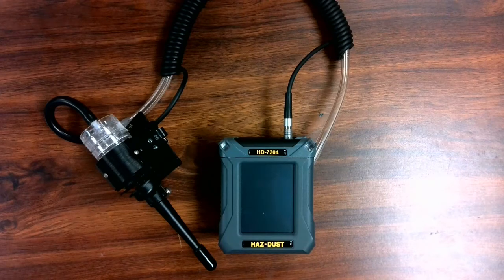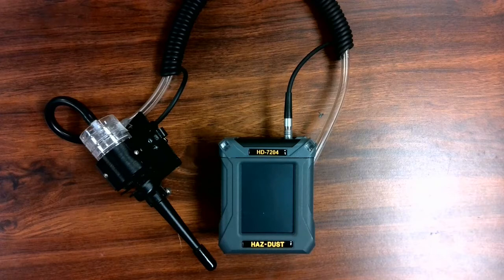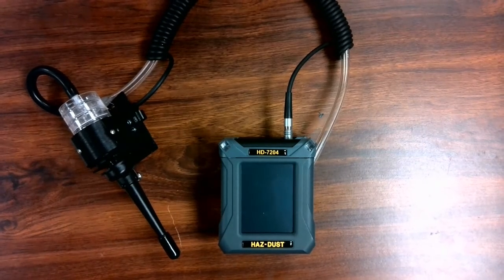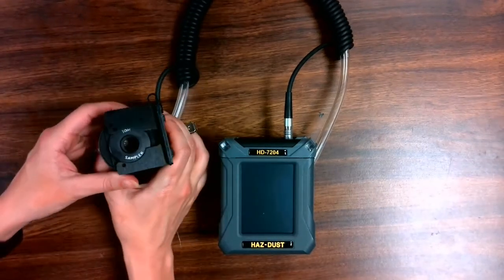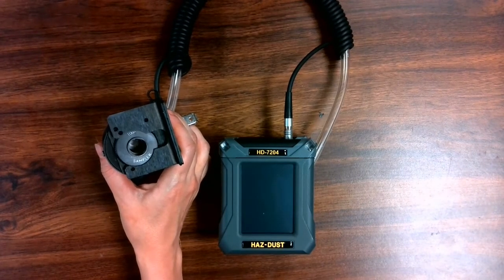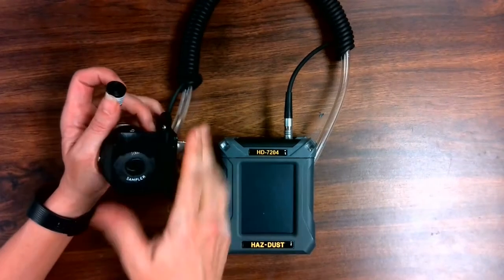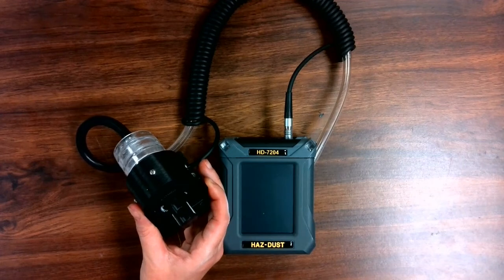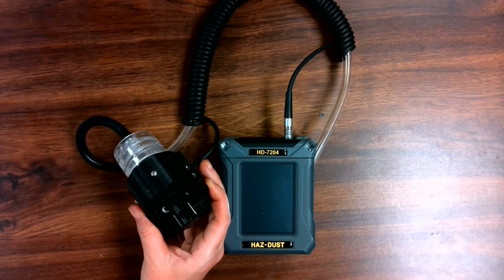HAZ-DUST 7204 Compliance Monitor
The HAZ-DUST Model HD-7204 offers so much value with flow compensated pump for NIST/OSHA compliance monitoring, use of any 37-mm preloaded filter cassette, validated respirable or inhalable sampling inlets, and wireless/networking capabilities! The easy-to-clean miniaturized optical sensor mounts in the OSHA-defined breathing zone.